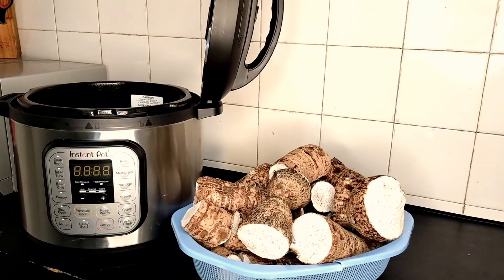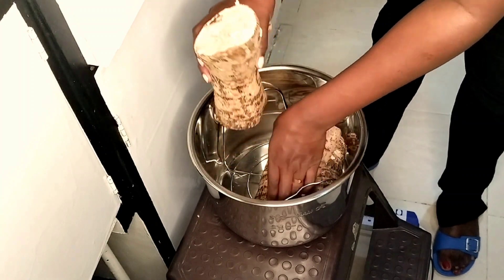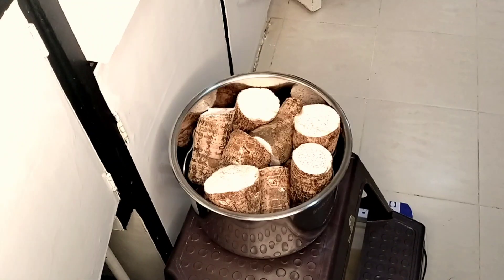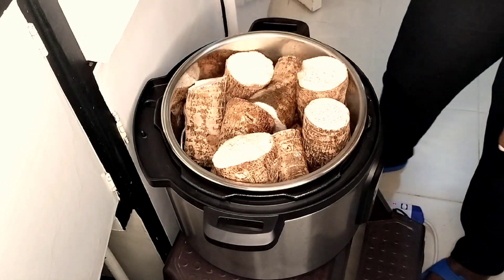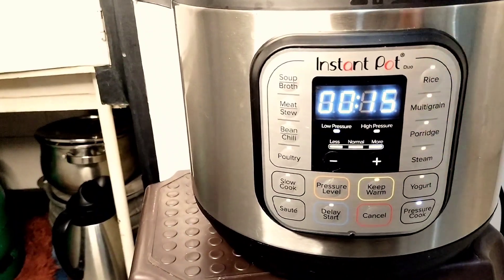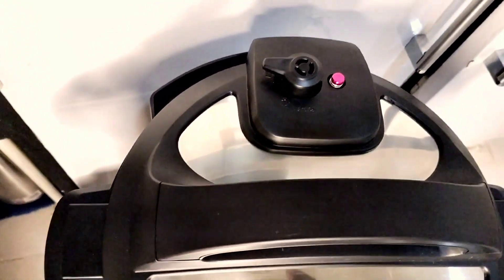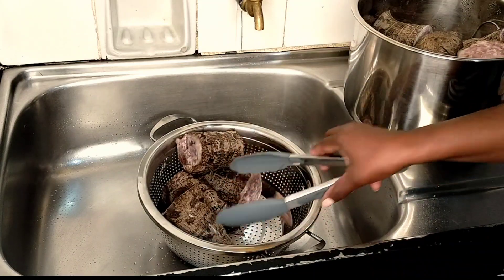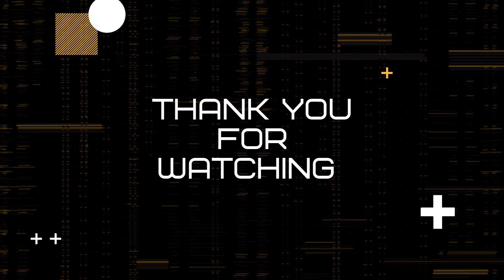For the Best Results in Boiling Arrowroots in an Electric Pressure cooker | Ndumas in an Instant pot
Today I share my tips on how to achieve the best results while boling ndumas in an electric pressure cooker
 I use the Instant Pot Duo from K&L Family Shop ( Link Below)